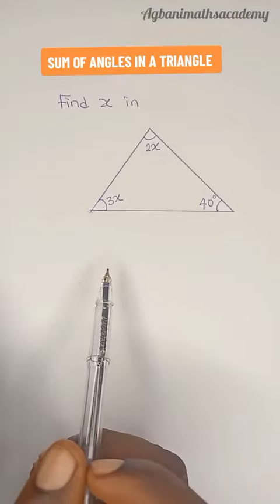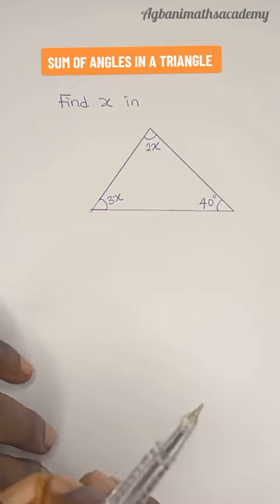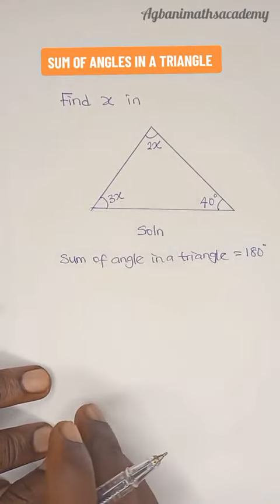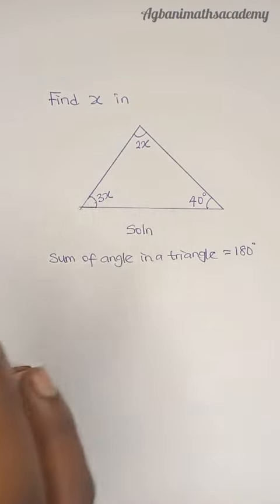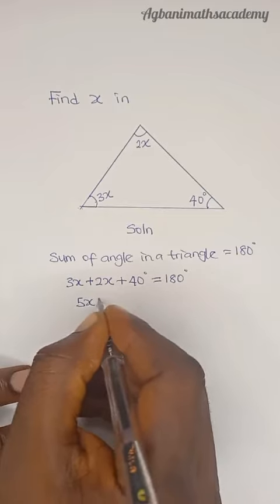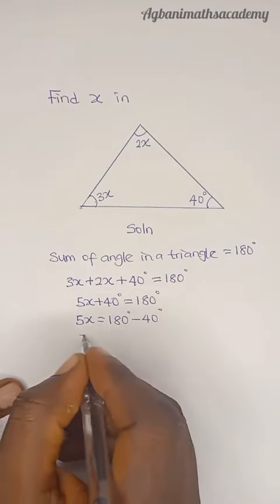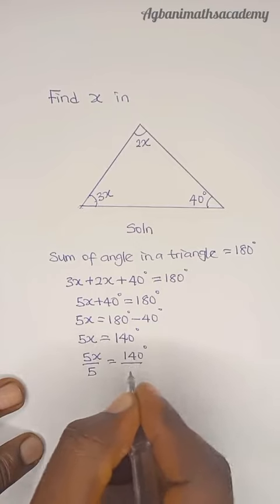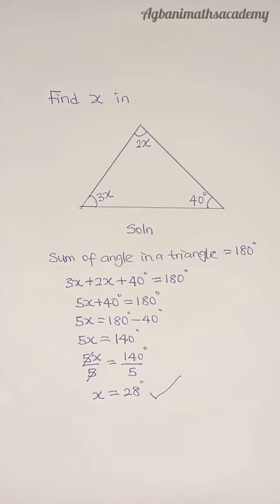Sum of Angles in a Triangle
The sum of angles in a triangle is equal to 180°